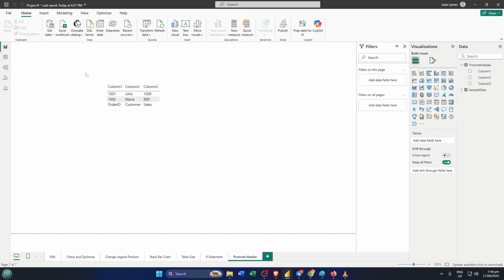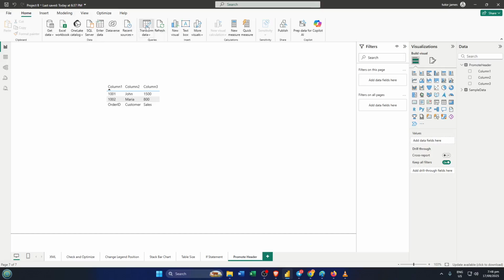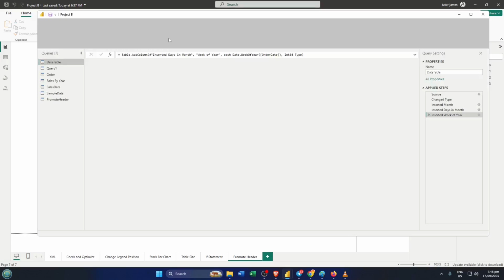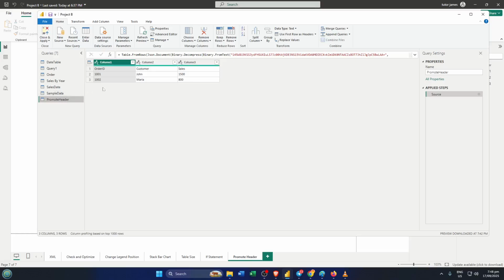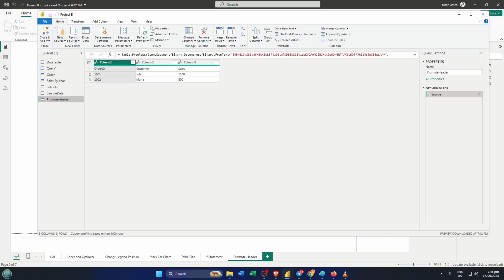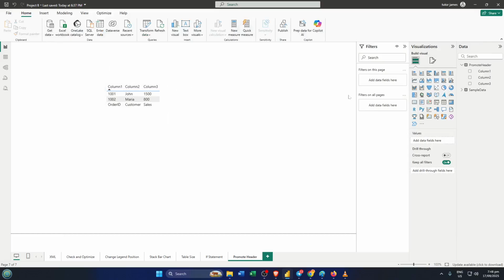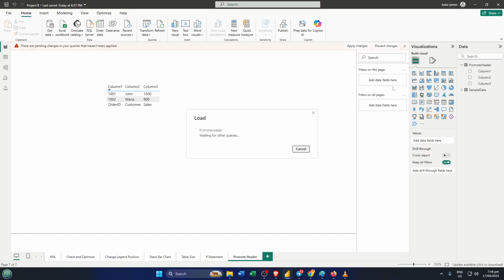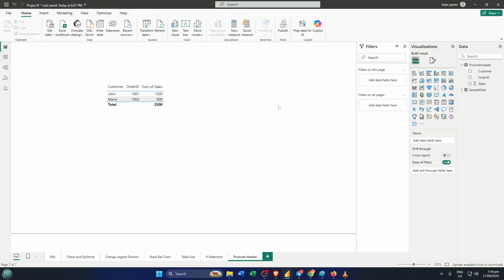How To Promote Headers In Power Query (Beginner-Friendly Method)(Updated 2026)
Learn how to easily promote headers in Power Query for Power BI! In this step-by-step tutorial, we’ll show you how to transform your data tables and ensure your columns have proper headers for efficient data analysis.

Key features covered include automatic and manual header promotion, common pitfalls, and expert tips for organizing your data in Power BI. Suitable for Power BI Desktop, Power BI Service (Web), and Power Query Editor users.

Your support helps us create more valuable Power BI tutorials.